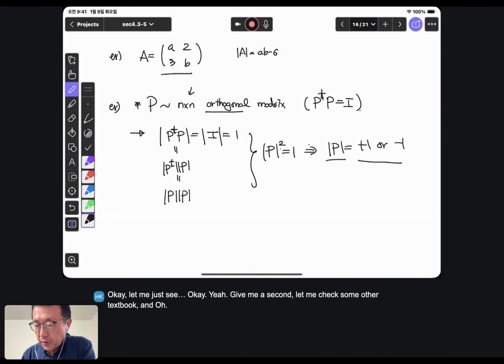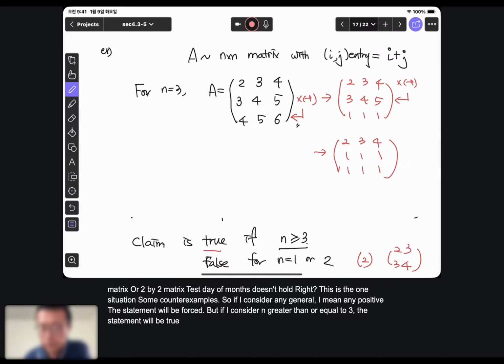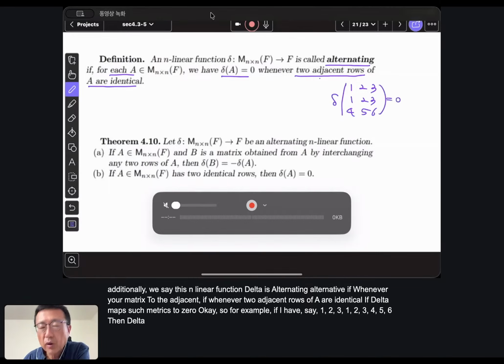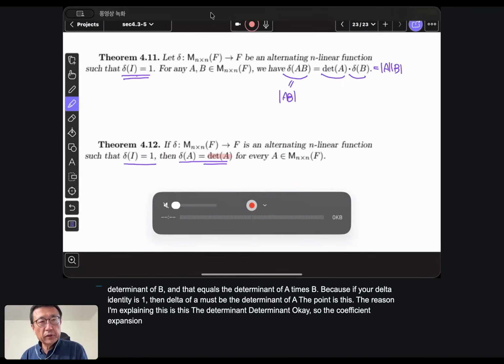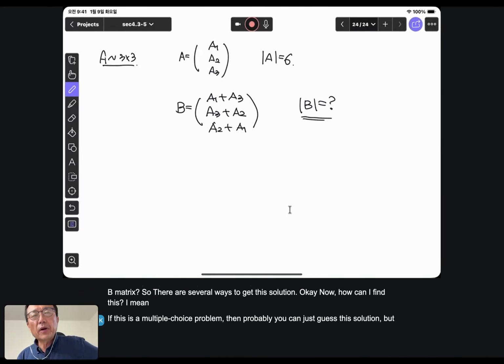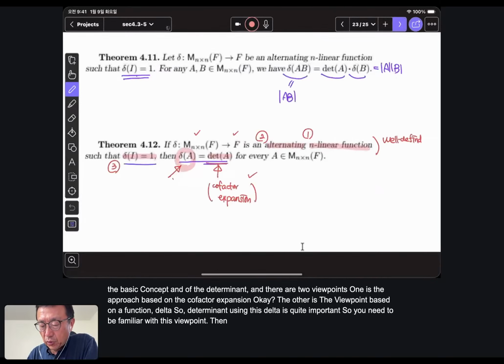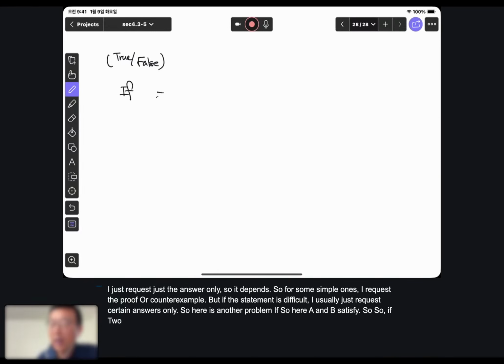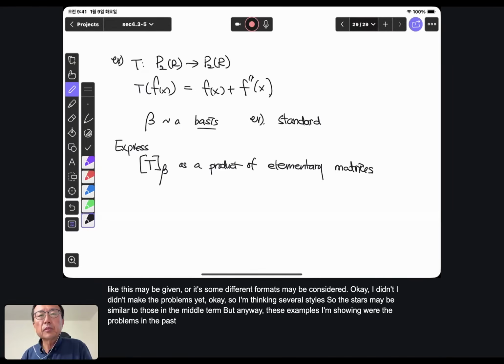2026-1 선형대수I및연습 0604 [live stream]